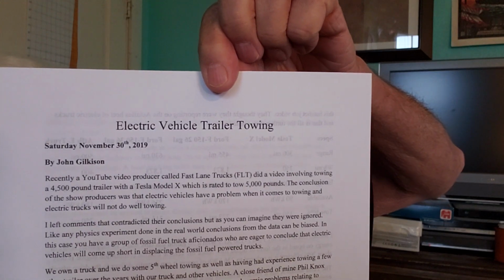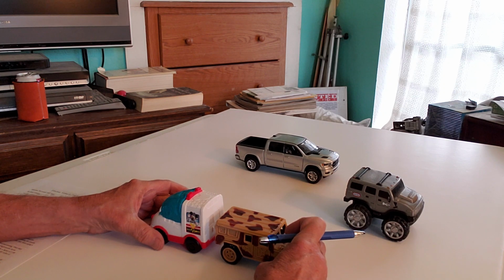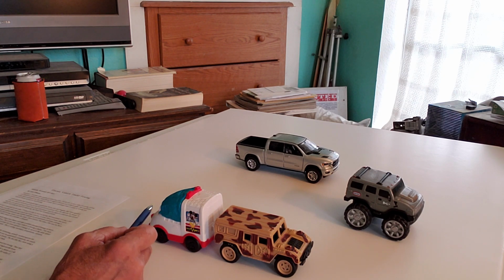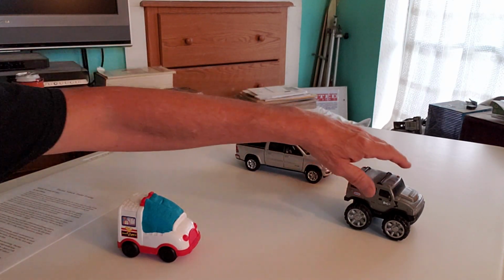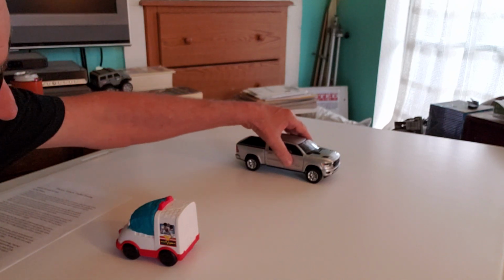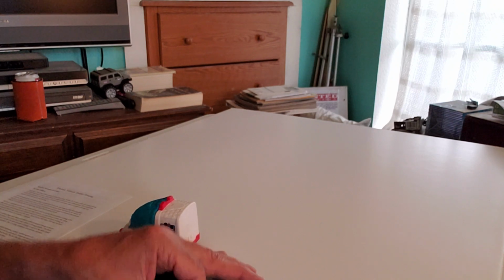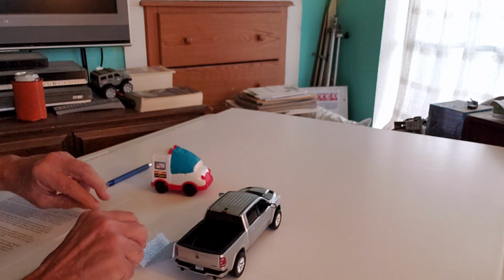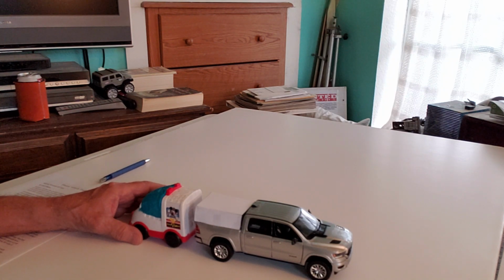Electric or Gas Trailer Towing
How it doesn't matter what the power plant of a tow vehicle is (gas or electric) the amount of energy needed to move a certain aerodynamic form down the road will be the same. There is no magic in the drive type that changes this equation.